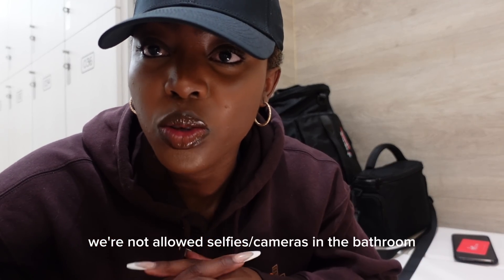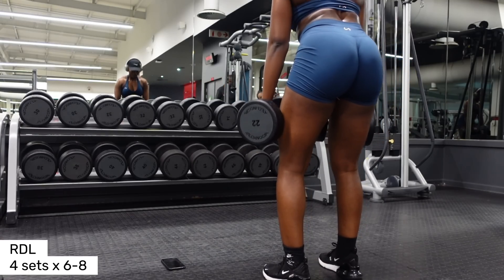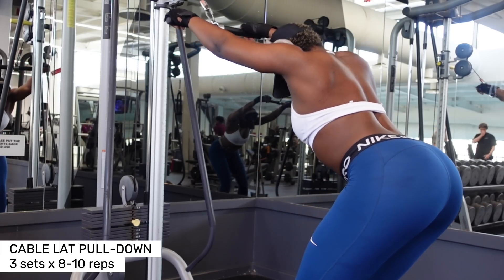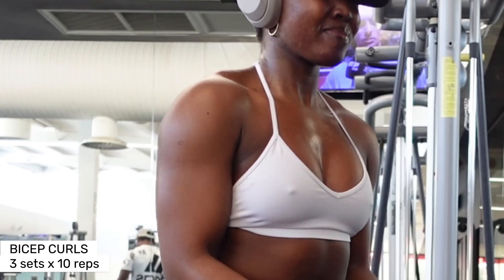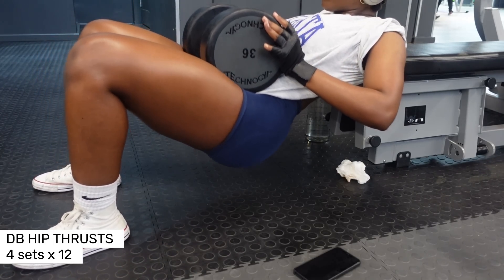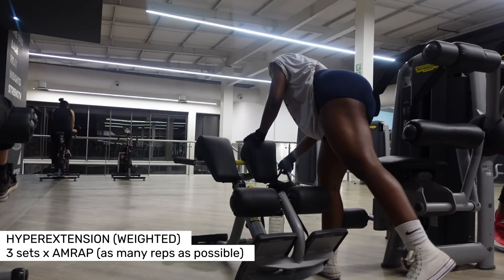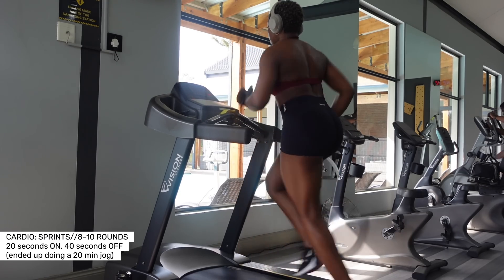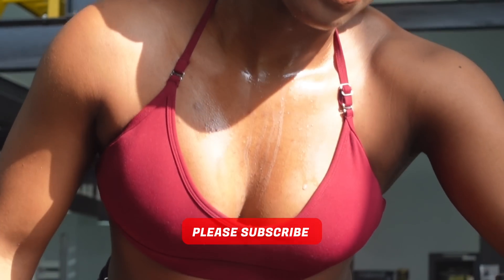WORKOUT ROUTINE TO BUILD MUSCLE AND LOSE FAT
Here's my highly requested full week of training with my current split and as always lots of valuable tips for your fitness journey - this week was LONG!

My stats:

Age: 24
Height: 5’5
Weight: 158lbs
Waist: 27.9 inches
Hip: 42 inches
I’ve been working out for 4 years.
I am a certified trainer and conditioning coach

Bonge Amazon StoreFront